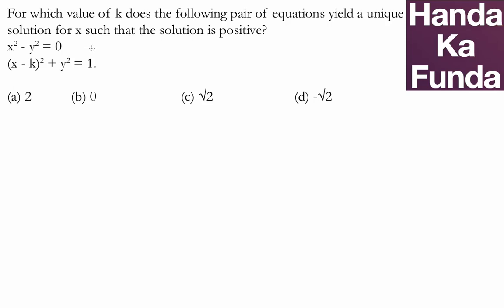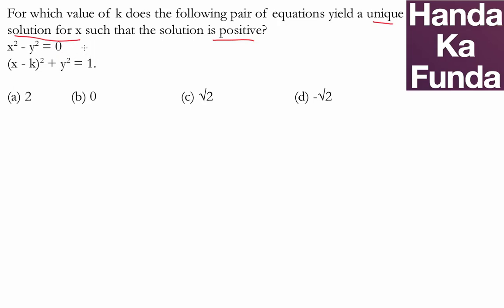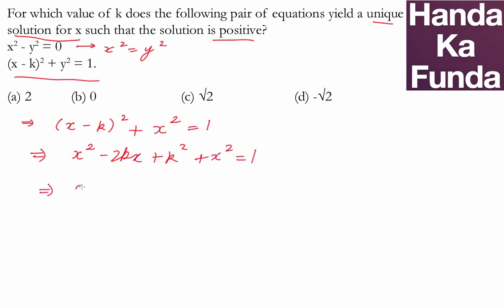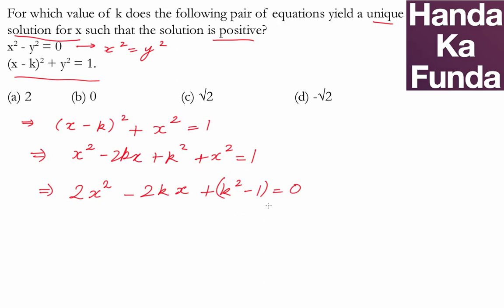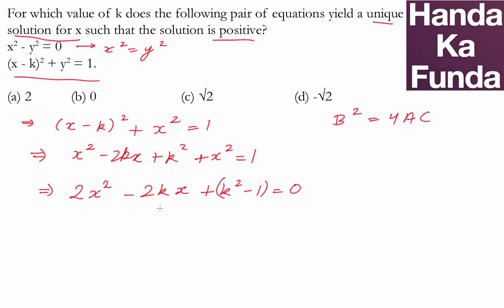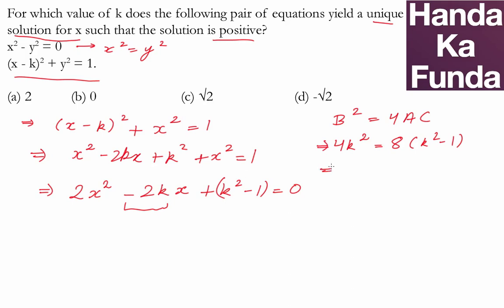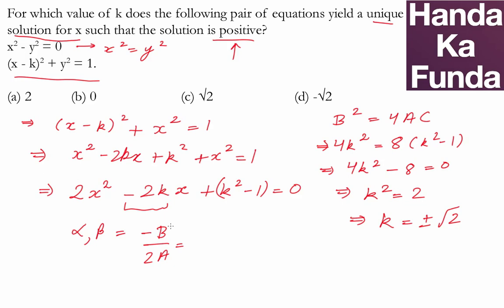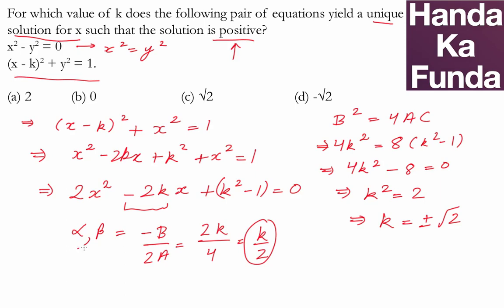CAT Exam Online Coaching Preparation Material - Algebra - Handa Ka funda (C05AL01)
Topic: Algebra

For which value of k does the following pair of equations yield a unique solution for x such that the solution is positive?
(x - k)^2 + y^2 = 1.